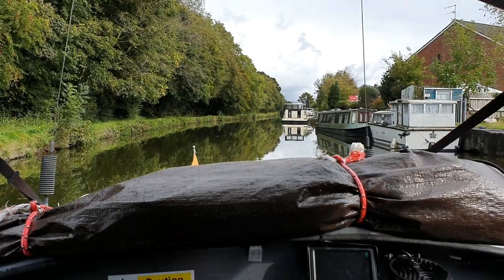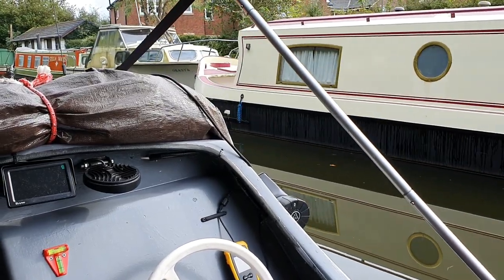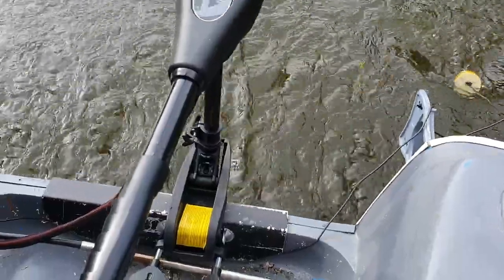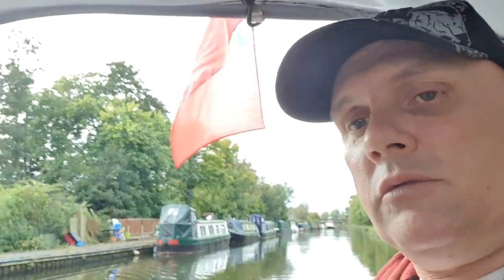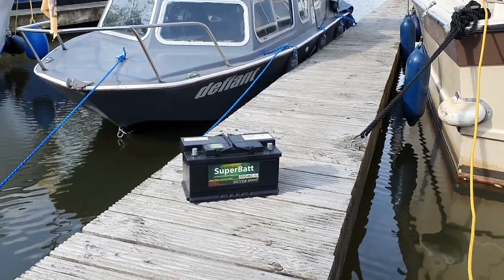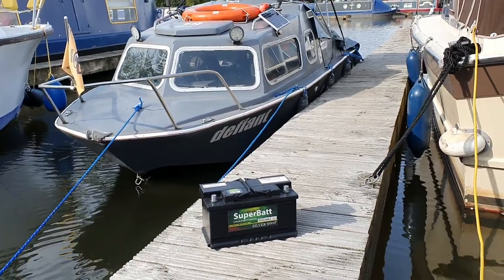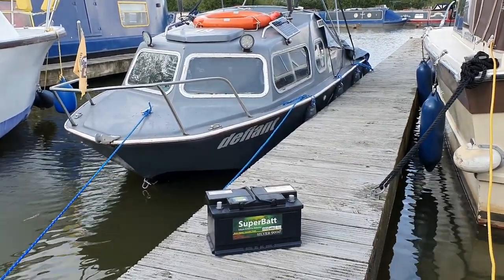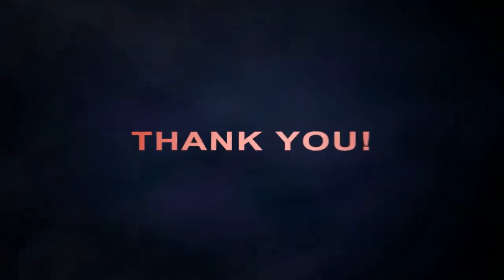Electric 18 Ft boat with bison 68Lb Thrust Engine + Calcium Battery